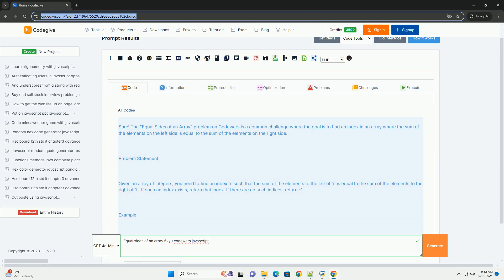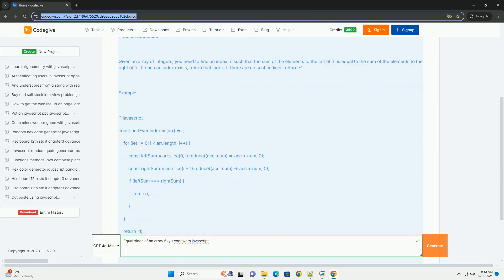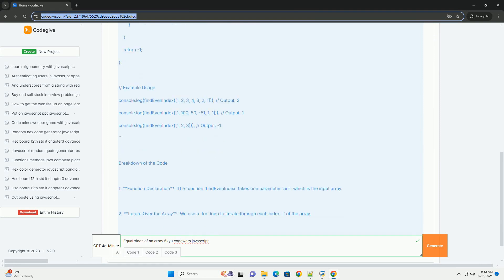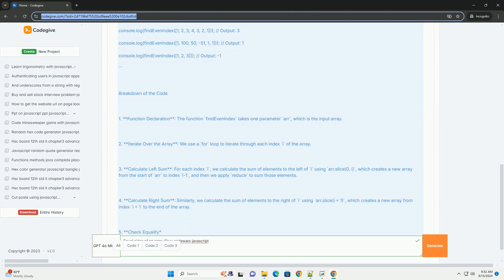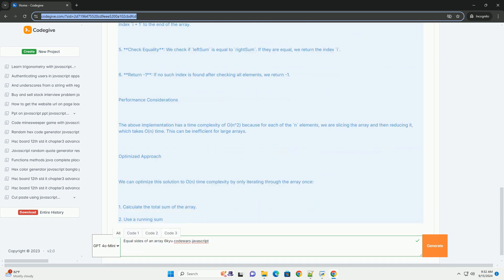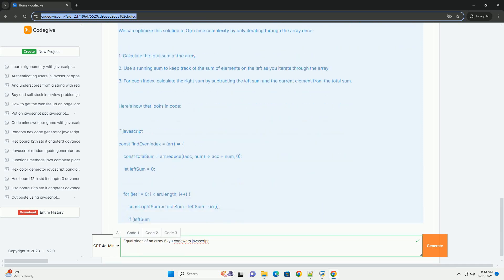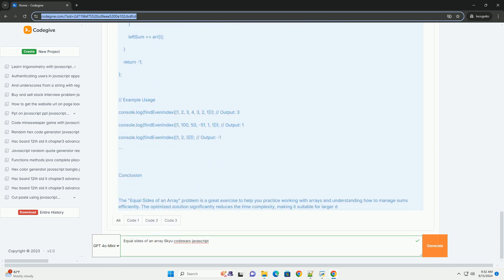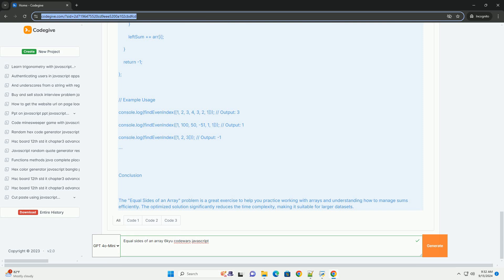Equal sides of an array 6kyu codewars javascript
the "equal sides of an array" challenge on codewars requires finding an index in an array where the sum of the elements to the left of that index is equal to the sum of the elements to the right. the problem tests one's ability to efficiently traverse and analyze arrays while maintaining a balance between left and right sums. to solve this, one might iterate through the array while keeping track of the cumulative sum on both sides, adjusting as the index moves. the challenge emphasizes optimizing performance, as a brute-force approach may not be suitable for larger arrays. if a suitable index exists, the function should return it; otherwise, it returns -1. this task enhances skills in array manipulation and understanding of cumulative sums, making it a valuable exercise for javascript programmers looking to improve their algorithmic thinking.

javascript array concat
javascript array sort
javascript array
javascript array pop

javascript array concat
javascript array sort
javascript array
javascript array pop